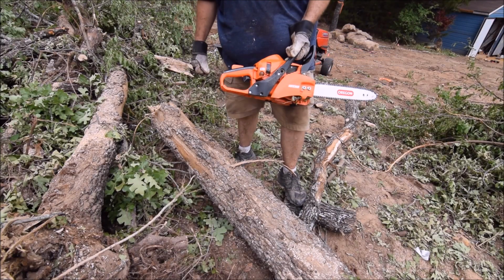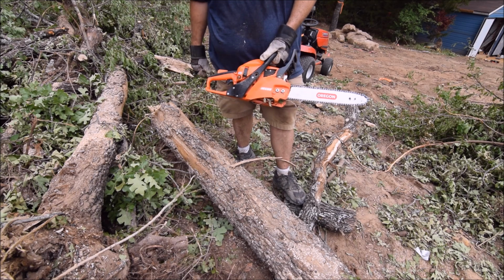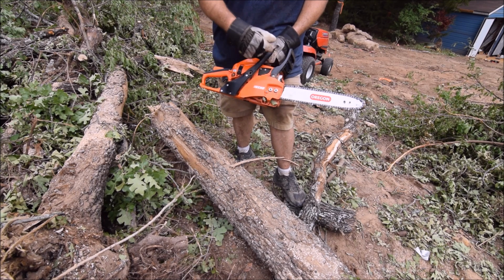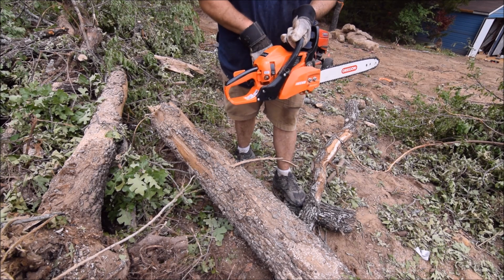DEMO WEEK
Video of the weeks work progress lots of tree cutting and material moving  getting hotter and noe the shade is gone.